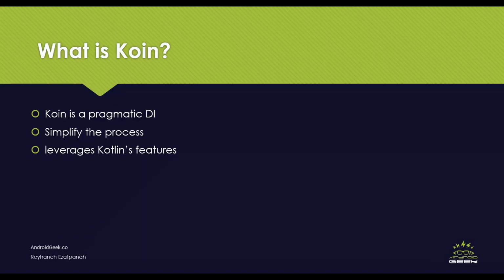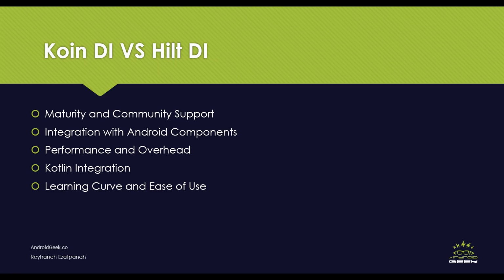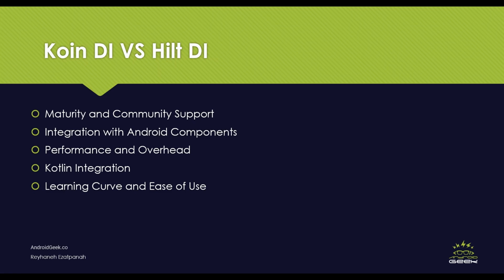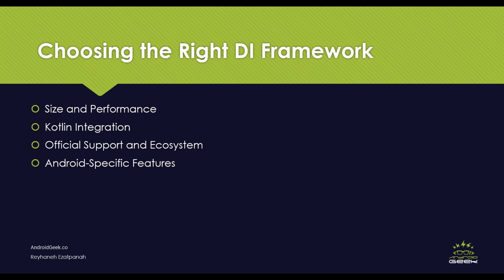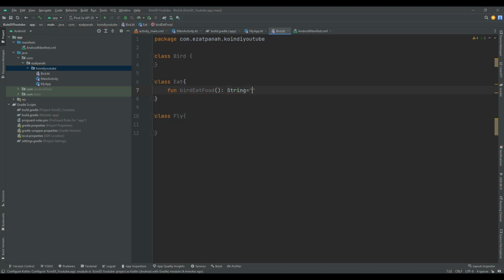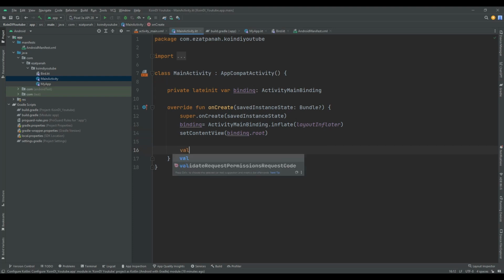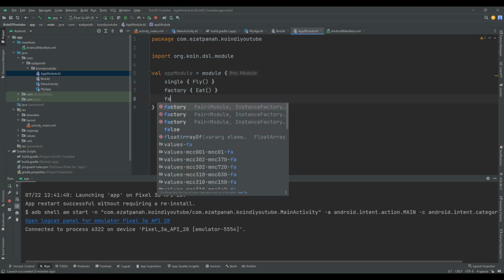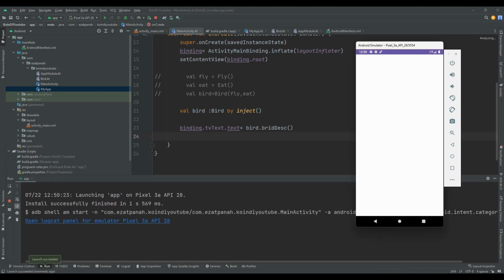#0 Simplifying Dependency Injection in Android Projects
In the Android app development, efficient management of dependencies is crucial for creating scalable and maintainable projects. Dependency injection (DI) is a popular design pattern that helps organize and decouple the components of an application. Among the numerous DI frameworks available for Android, Koin stands out as a lightweight, pragmatic, and user-friendly option. This article will explore Koin DI, its significance, and why it is beneficial for Android projects.